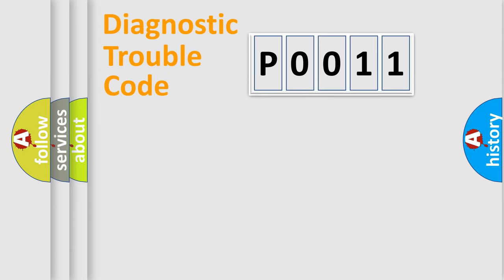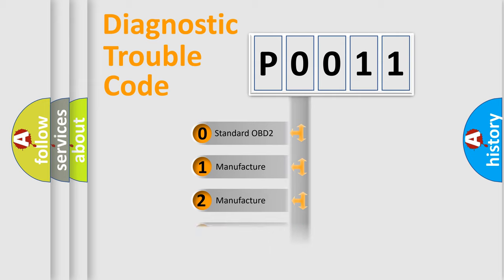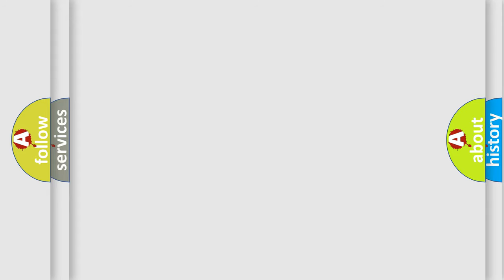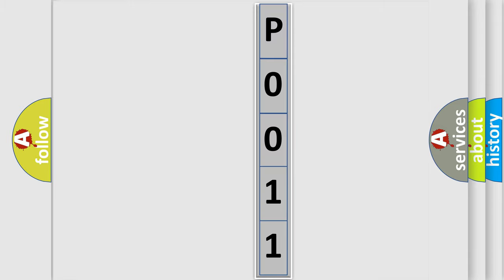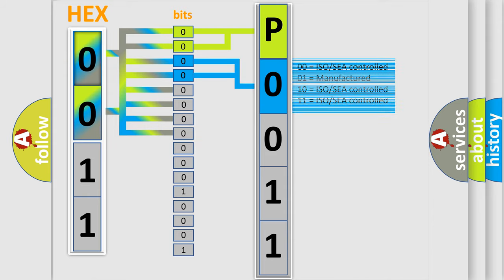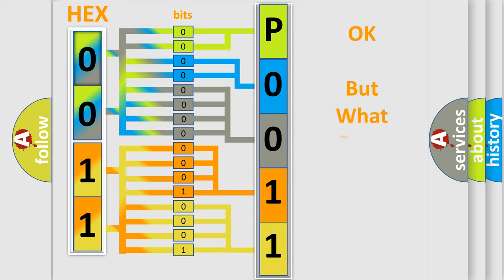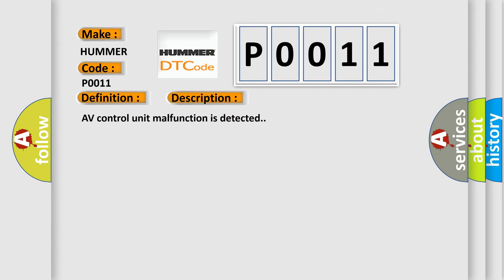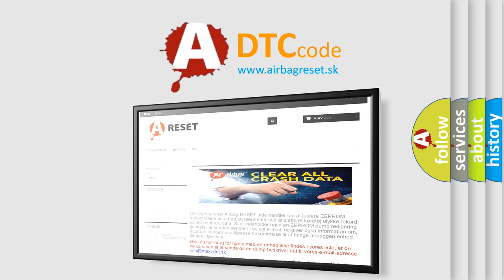DTC Hummer P0011 Short Explanation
Contents:
0:21 Basic DTC analysis according to OBD2 protocol standard.
1:48 Insight into programming
2:58 A diagnostically understandable description of the Diagnostic Trouble Code
3:05 Basic error definition

Make:
HUMMER
Code:
P0011
Definition:
AV Control Unit (HDD Comm)
Description:
AV control unit malfunction is detected.